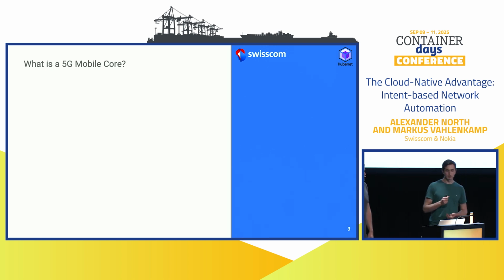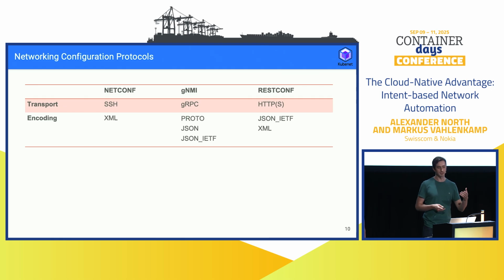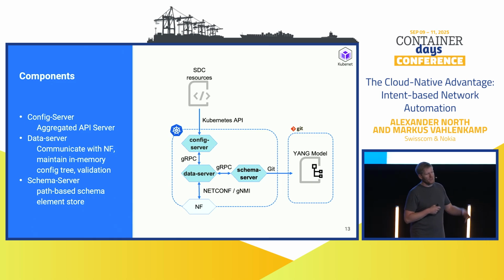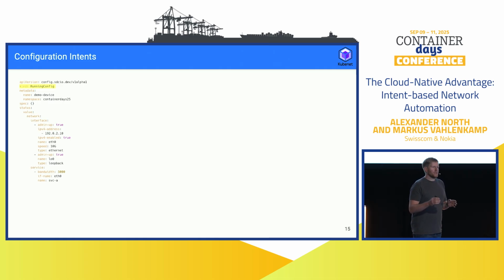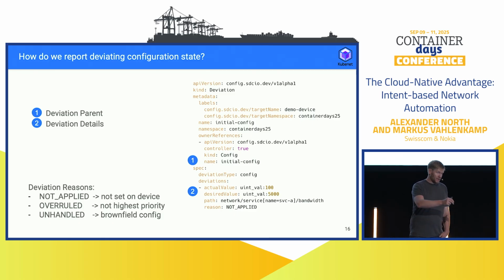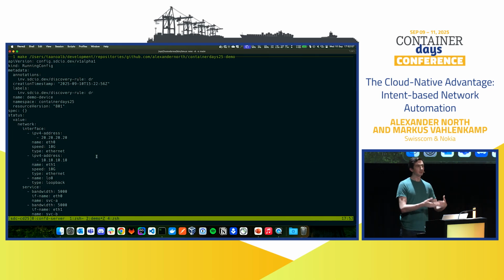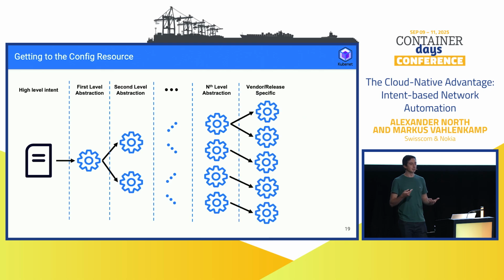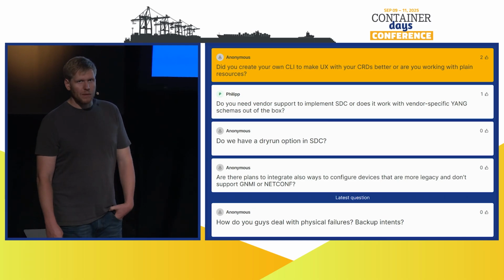The Cloud-Native Advantage: Intent-based Network Automation - Alexander North & Markus Vahlenkamp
As the industry is quickly moving towards adopting and deploying their infrastructure and products in the cloud-native way, network devices are starting to be left behind. These often rely on imperative, one-shot approaches to be configured. This gap is what Schema Driven Configuration (SDC) is trying to fill. SDC provides an intent-based and YANG backed interface to configure network devices and functions over either NETCONF or gNMI, and at Swisscom we have started to use SDC to configure our 5G mobile core functions. The self-healing and reconciliation abilities of SDC ensure that the configuration running on the device reflects the desired state, fixing deviations if necessary without human intervention, as well as providing visibility into the live configuration state. This is key when it comes to larger and increasingly complex network setups such as those we are running at Swisscom, where the core alone has over 5000 configuration parameters over 14 network functions.

About the speakers:
Markus Vahlenkamp: His work centers around integrating network device configuration management into Kubernetes through a project called SDC — making network configuration declarative and Kubernetes-native. With a strong focus on automation and scalability, Markus is passionate about enabling platform and network engineers to treat infrastructure as code.

Alexander North is a Senior DevOps Engineer at Swisscom working as part of a team tasked with creating a framework to automate and orchestrate deployments of the Cloud Native 5G Core. He is highly skilled in Software Engineering with a background in Cyber Security, and has written several Kubernetes Operators in the domain of network automation.